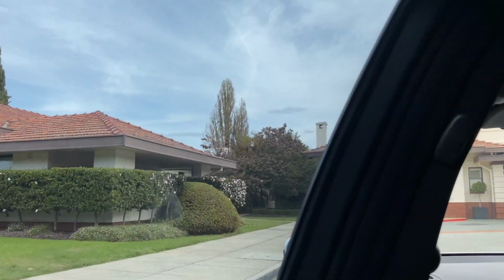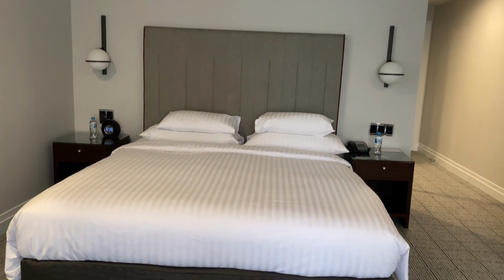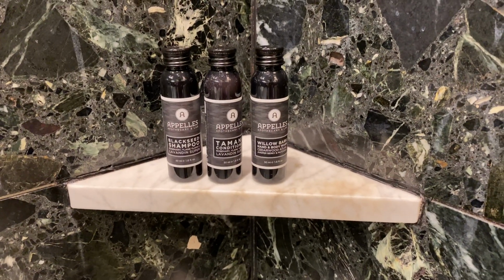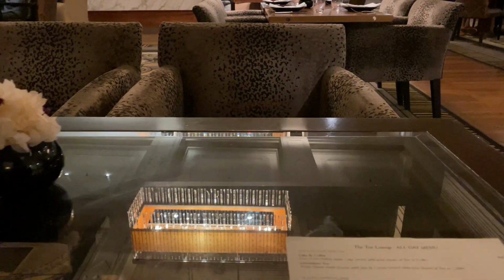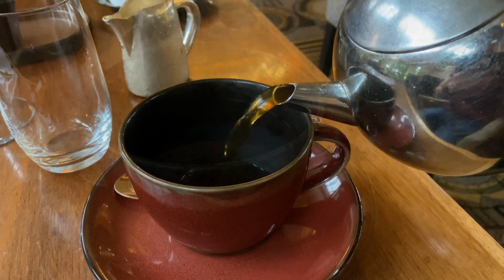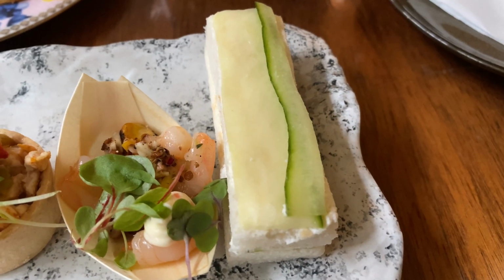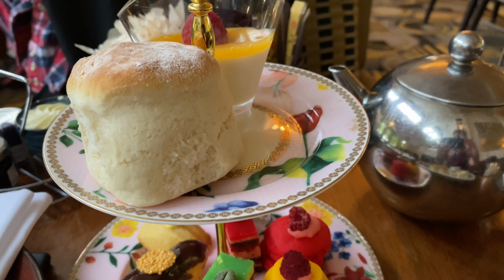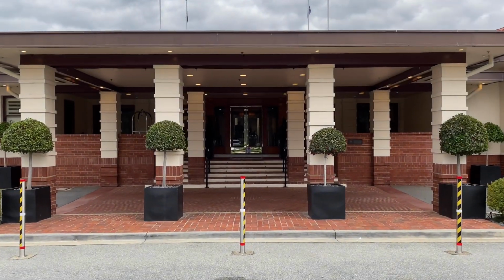Hyatt Hotel Canberra- A Park Hyatt Hotel Staycation Review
I have to apologize to my loyal English speaking viewers as I have not made an English vlog for more than 6 months. Your wait is over as I finally gather the courage to make this English version of my staycation review at the Park Hyatt Canberra.  This is a beautiful hotel surrounded by beautiful and picturesque scene like the Lake Burley Griffin, but do its room live up to the brand's standard? Let's go!

0:00 Introduction
0:14 History of the Hotel
0:59 Room Tour
1:59 Hotel Facilites -gym and swimming pool
2:27 Where to eat? Promenade Cafe and The Tea Lounge
2:58 Dinner
3:35 Afternoon tea
6:03 Lunch
6:20 Conclusion